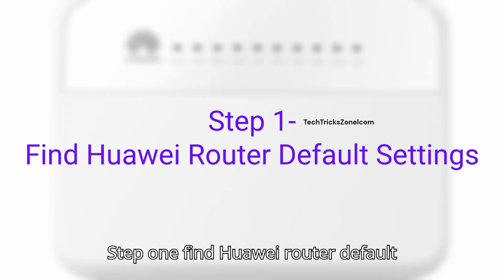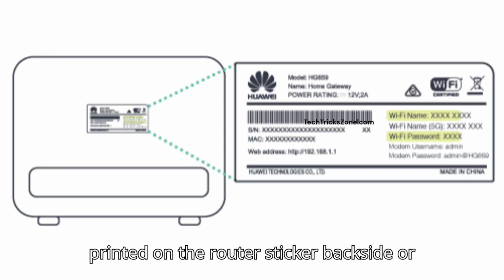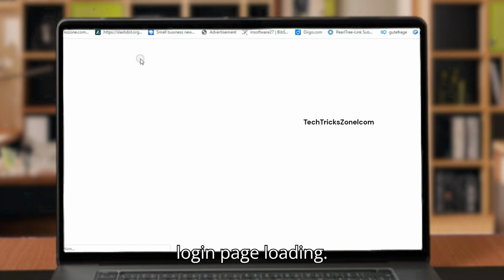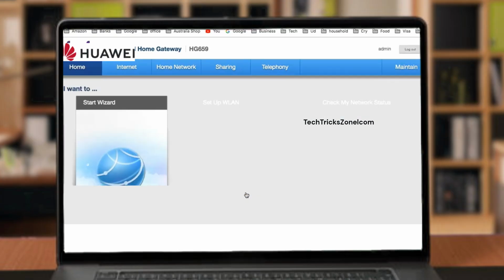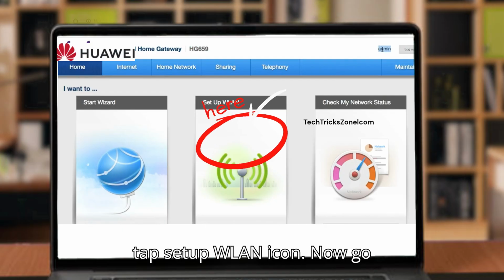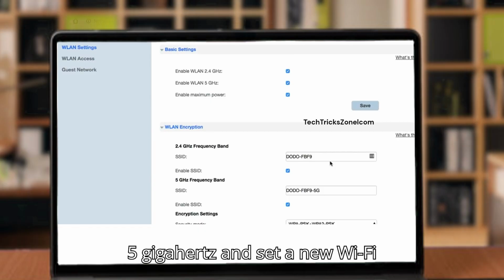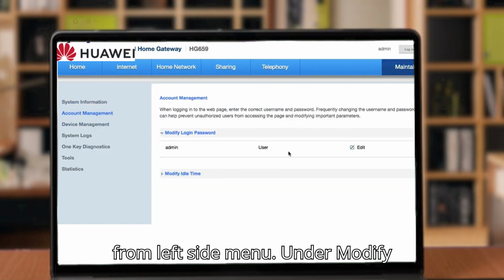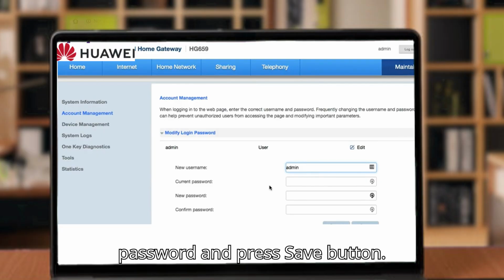Huawei router login | Huawei HG659 Home Gateway Modern login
Step by step guide to login huawei router login HG659 home gateway fiber modem to change WIFI SSID and password